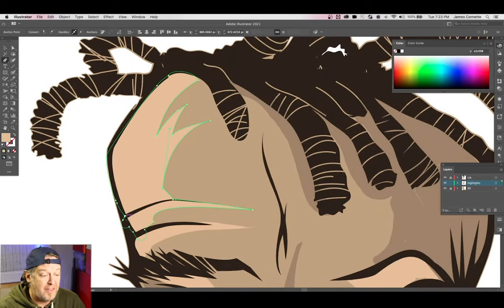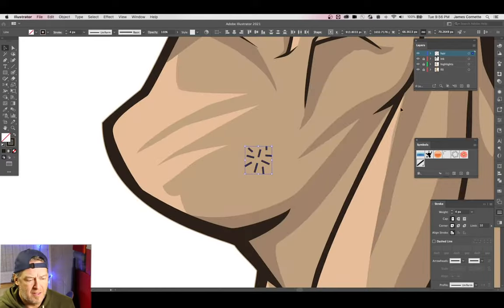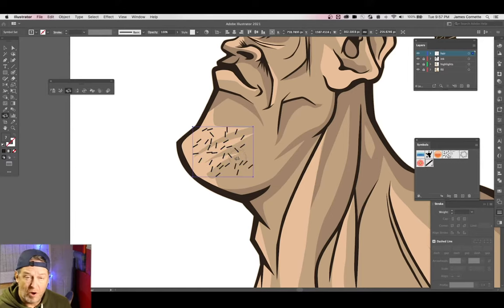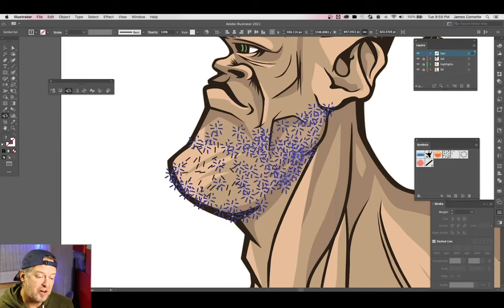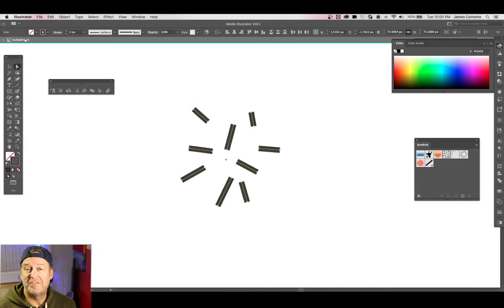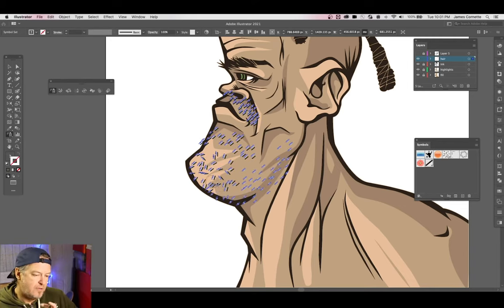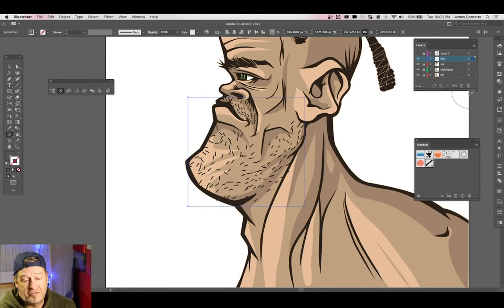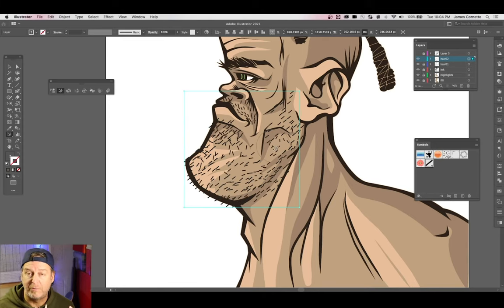Using Adobe Illustrator's Symbol Sprayer Tool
This week i explore a time saving feature tucked away in Adobe Illustrator. The Symbol Sprayer tool uses existing or custom symbols to "spray" to create unique patterns and textures. I will be using the symbol sprayer to add beard stubble to a character i created. I explain and show a few of the sprayer tools and their benefit. I hope you find this quick tutorial useful.

Also, During the video I mention my talented friend Garrett Scott.

0:00 - Intro
1:34 - Character design time lapse
4:12 - Introduction to the Symbol Sprayer Tool
5:55 - Using some of the Sprayer Modifiers
10:38 - Final illustration
10:52 - Thrashing corn